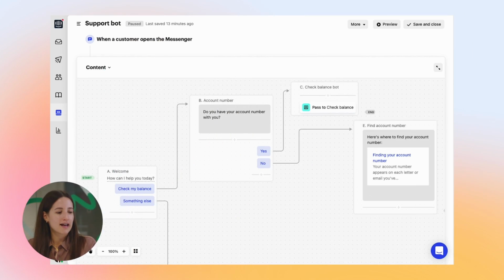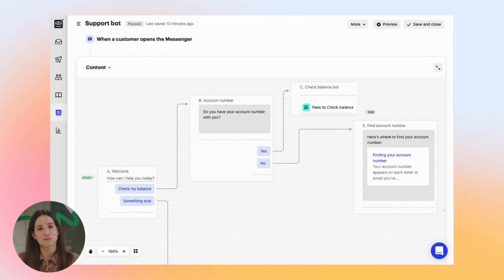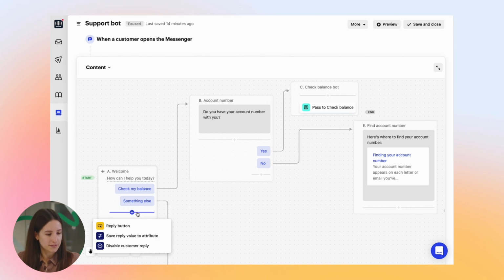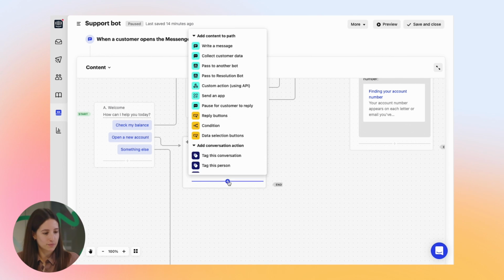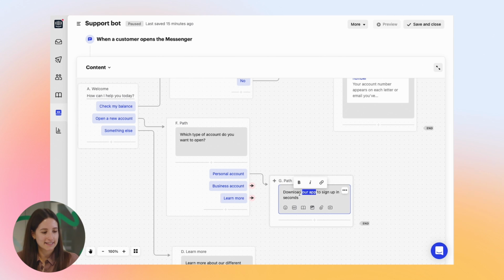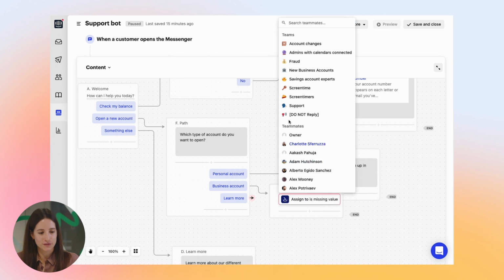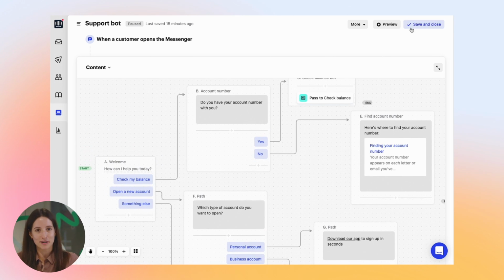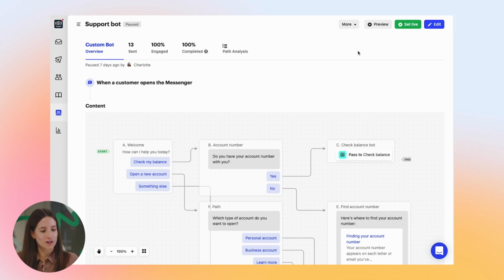New at Intercom Product Demo: Visual Bot Builder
Build powerful bots in less time than ever — code-free. Whether it’s one, two, or 100 bots, it’s easy to design what you need to scale any automation strategy. (And did we mention it’s code free?)